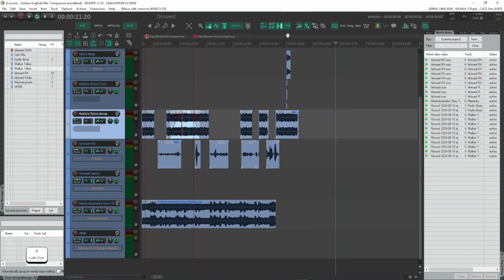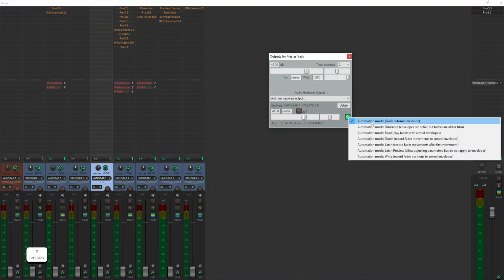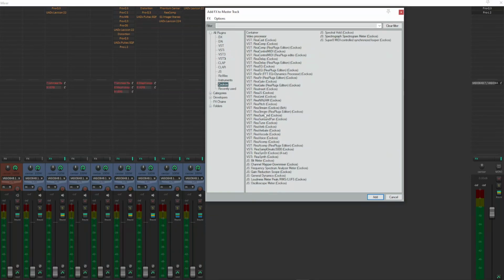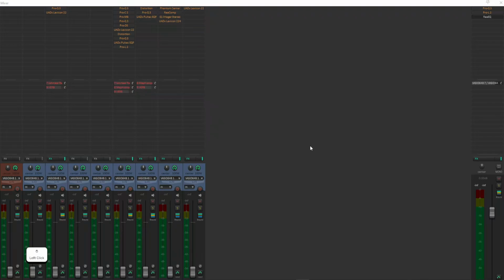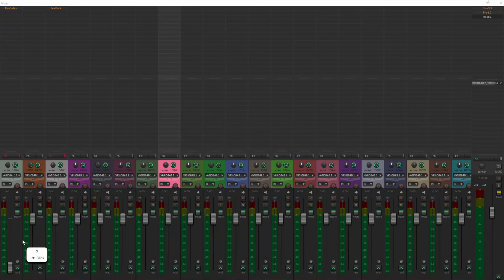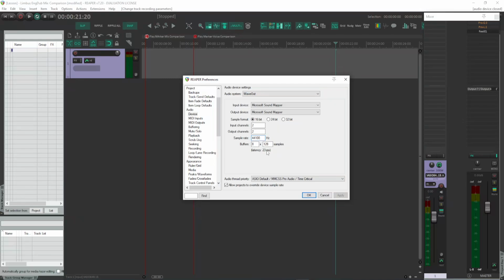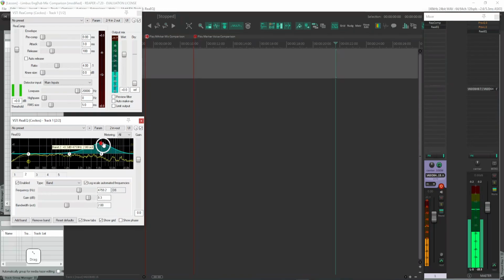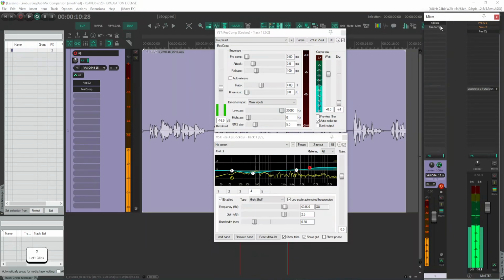Mix Window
These videos were made as a part of the LimbusDub I helped Mix, Master and provide tech help for the last two years.

Links:

- Update: The way you install ReaTooled ahs changed, just follow Brendans instructions!